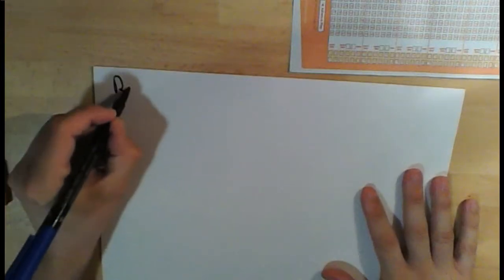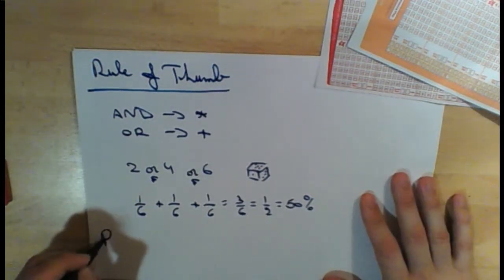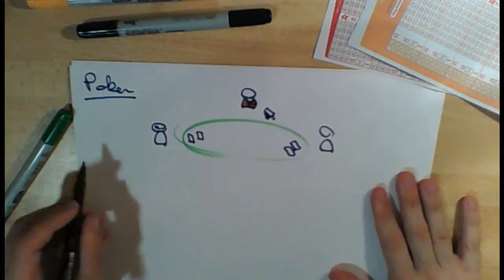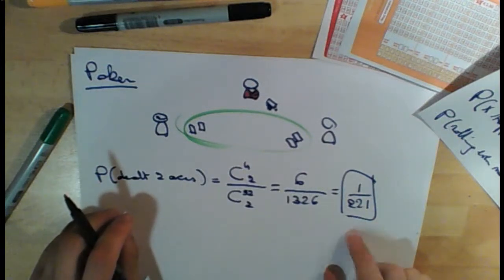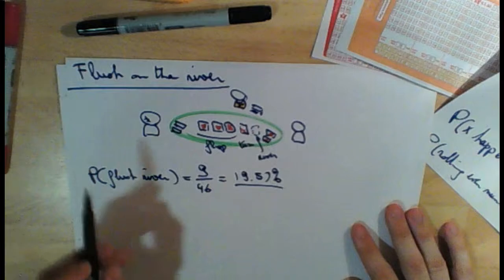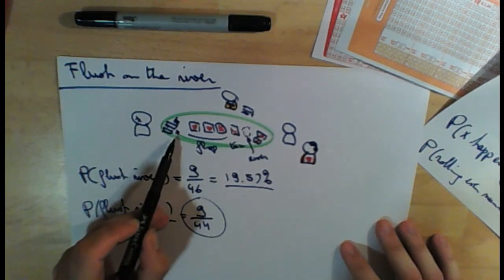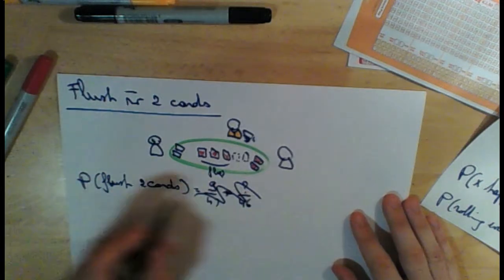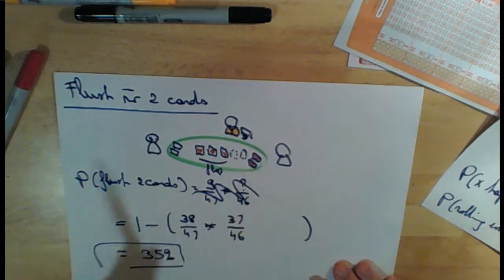Odds of winning lottery, euro millions, poker [part 2]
Here I teach how to calculate the odds of winning the lottery, euro millions and more